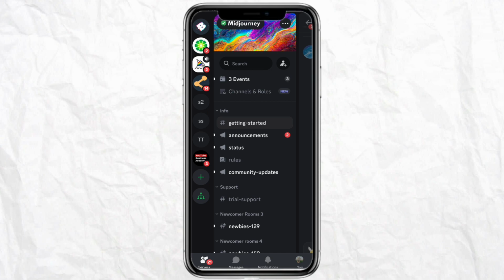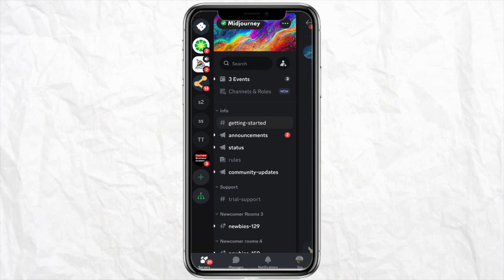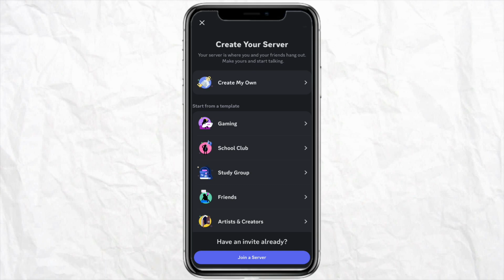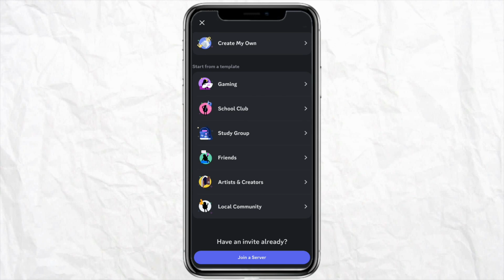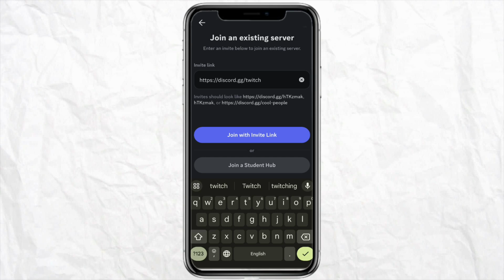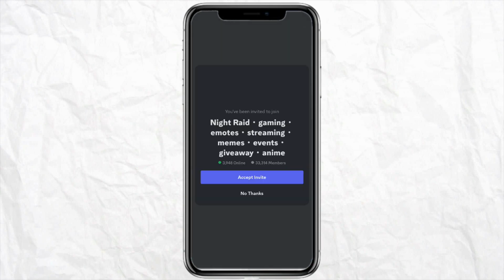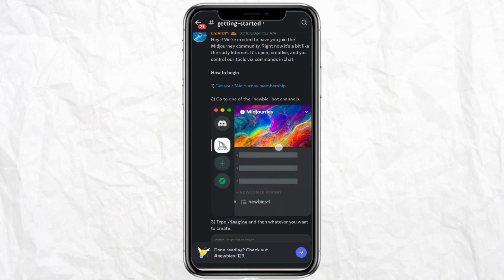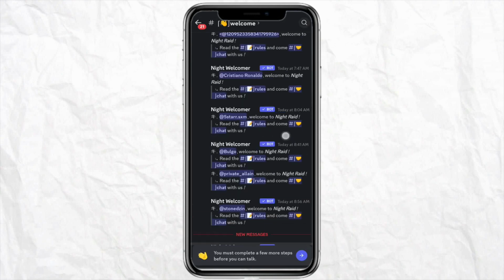How to join discord server without link(Full Guide)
Learn how to save voice messages on messenger in this easy-to-follow tutorial. Keep your important messages forever with this simple guide!

Joining a discord server without a link can be tricky, but not with this full guide! We'll show you step-by-step how to join a server without a link, so you can start connecting with others on discord in no time. Don't miss out on this helpful tutorial!